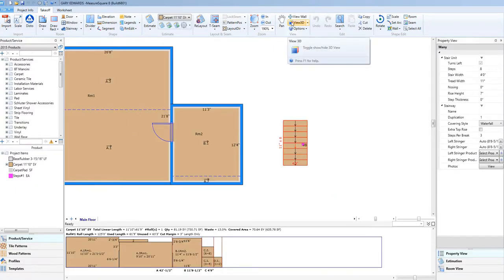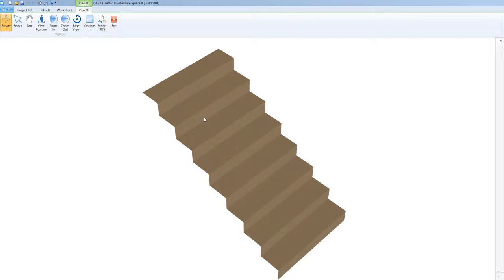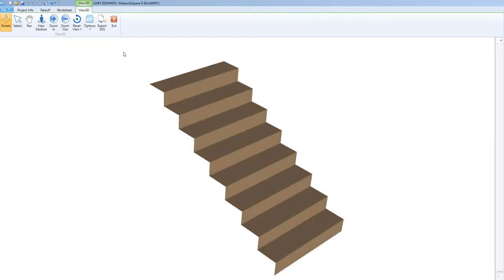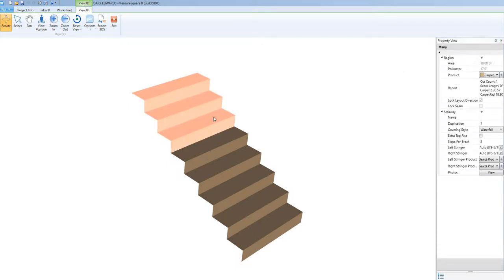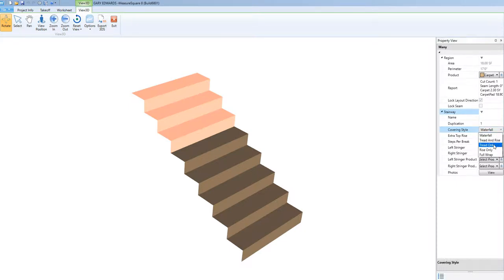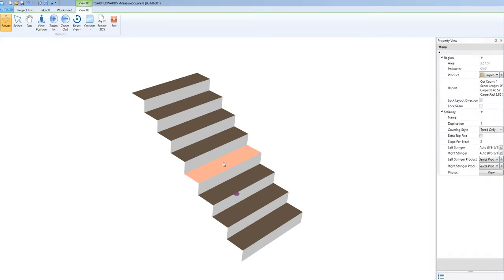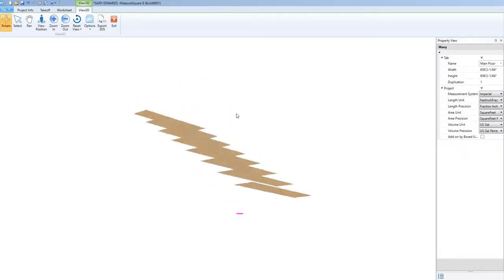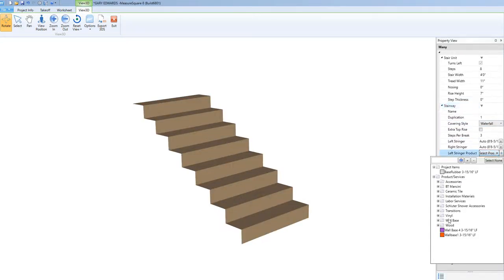Reviewing Stair Products in 3D - MeasureSquare 8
In this video you will learn how to review and modify flooring products on a staircase while in the 3D view in MeasureSquare 8